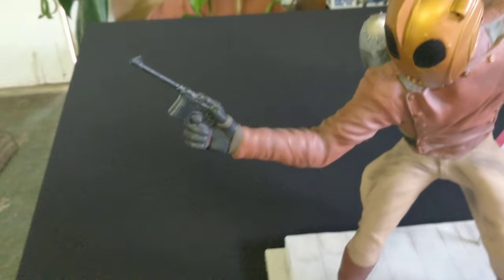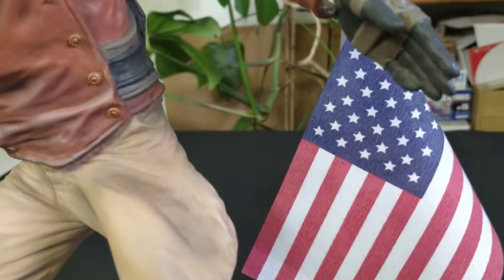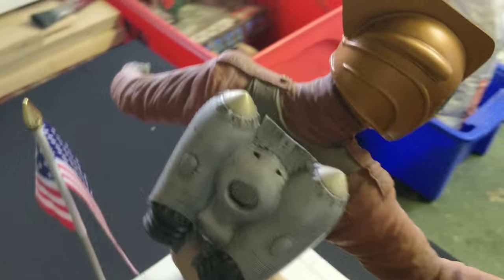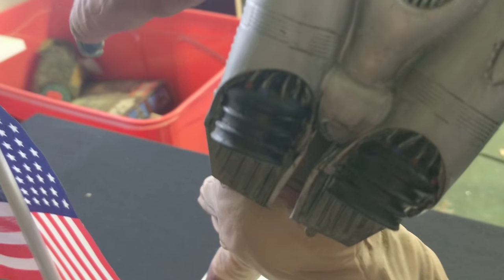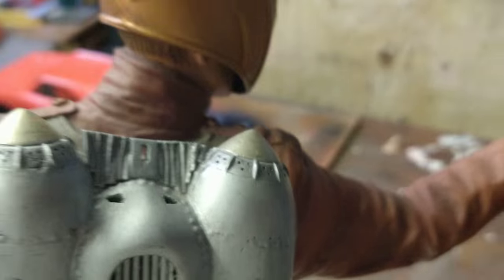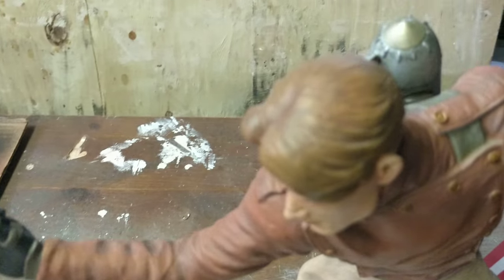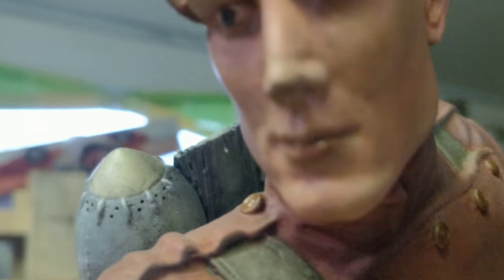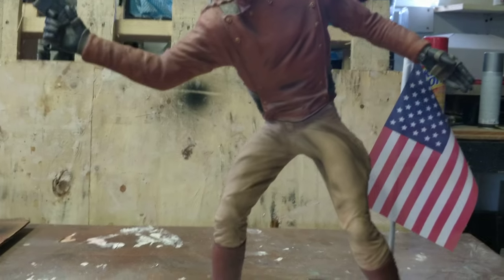MOTY 2018 1/4 scale THE ROCKETEER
Second entry MOTY 2018